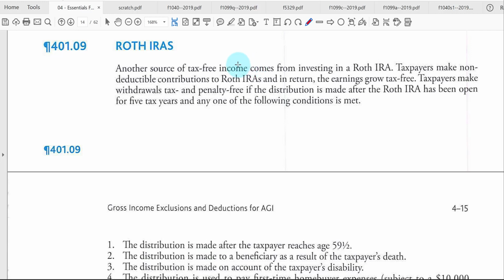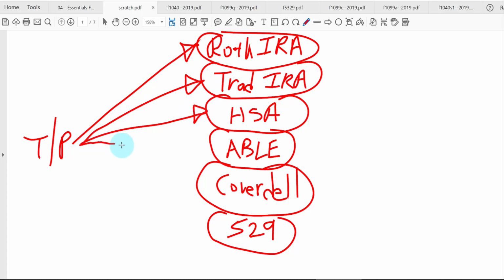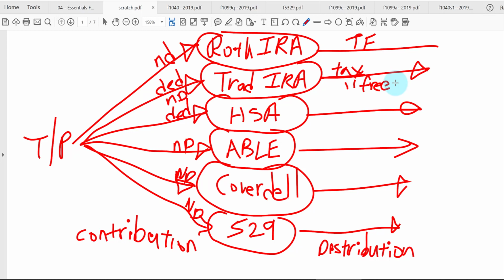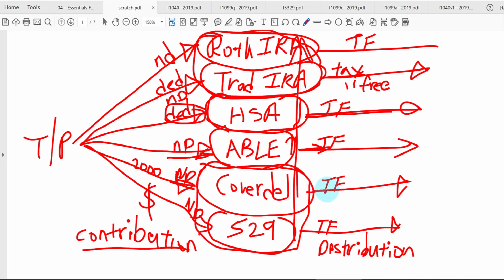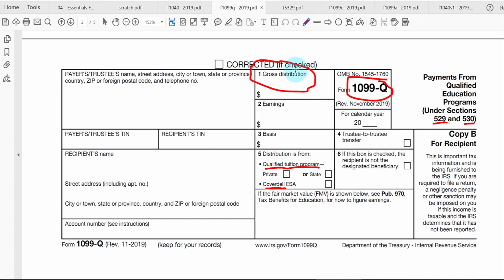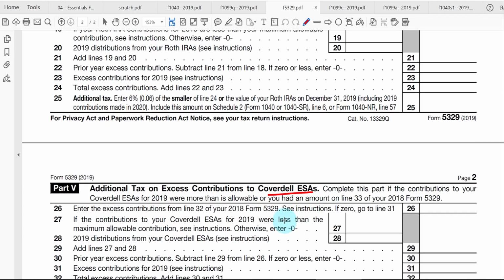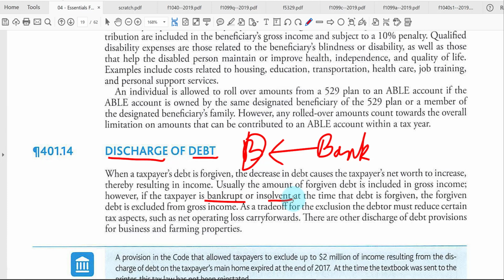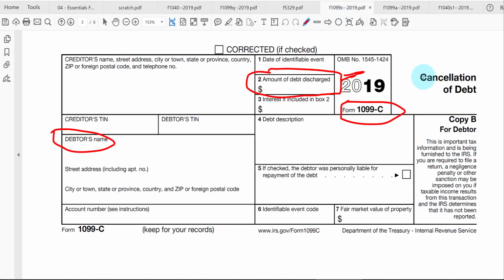Chapter 4, Part 3, Exclusions 3 - Tax Efficient Savings Accounts